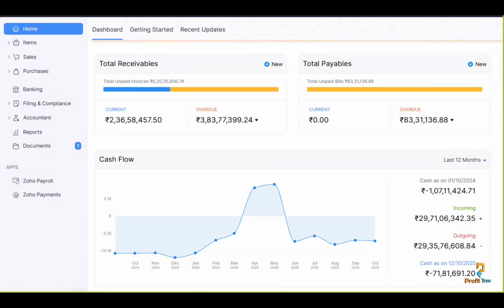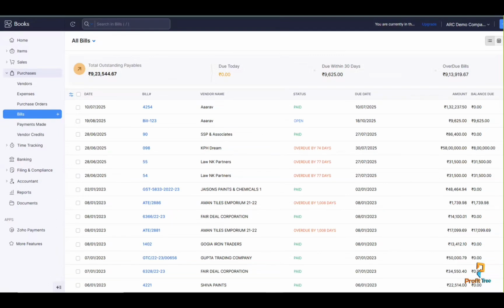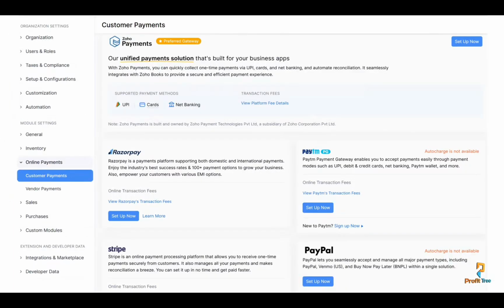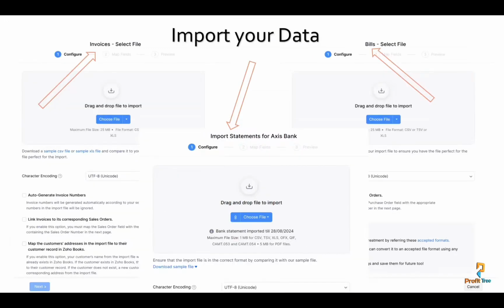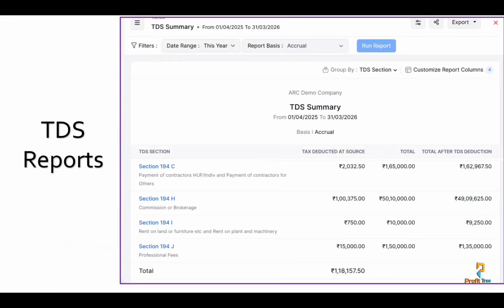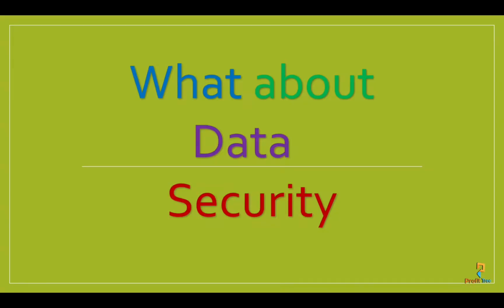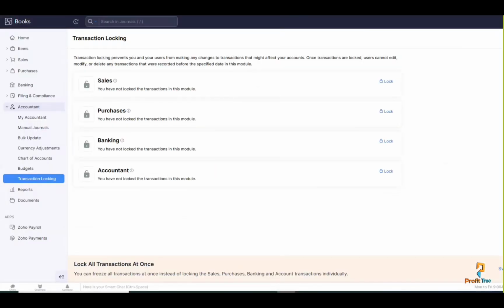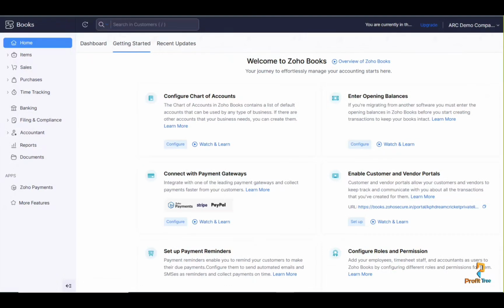Introduction of zoho books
Basic Intro about Zoho Books